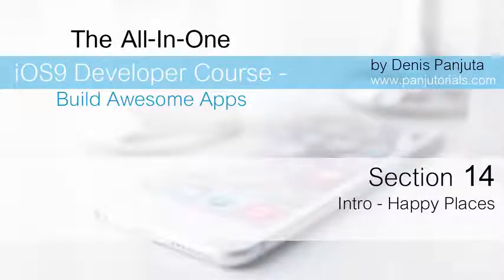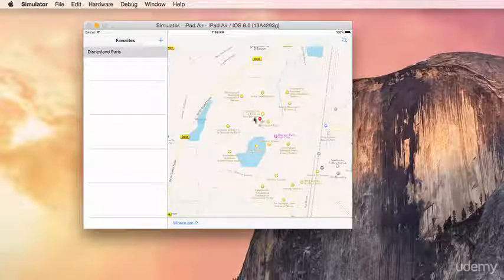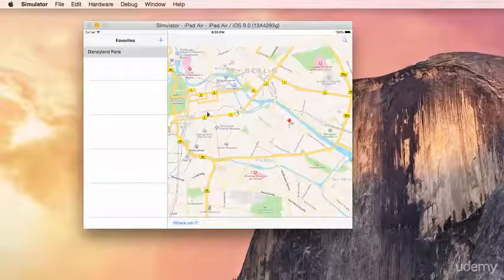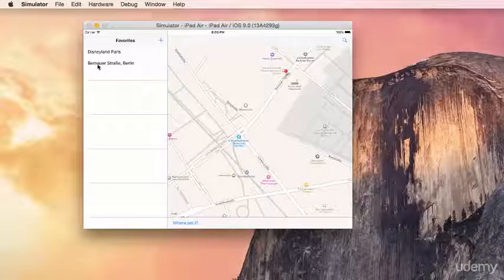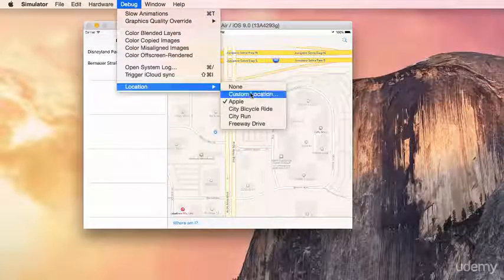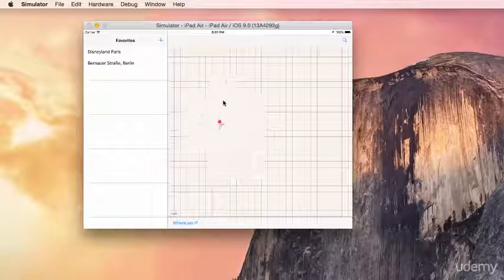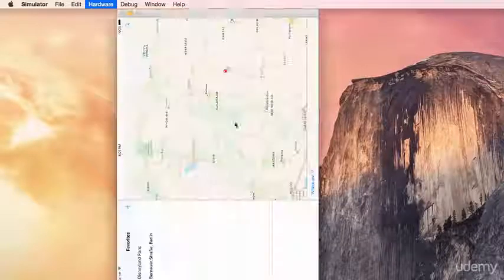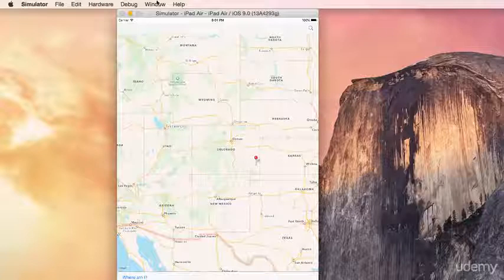iOS9 and Swift2 Developer Course - Make 13 Awesome Real Apps : Intro - Happy Places